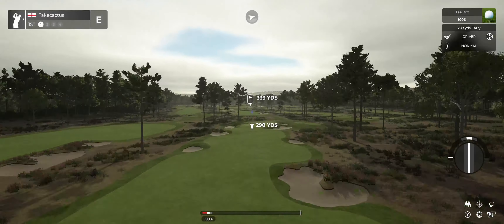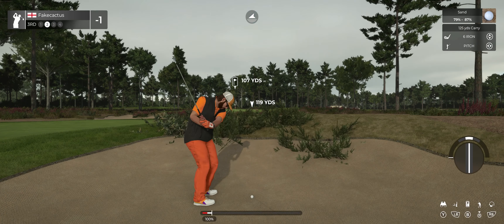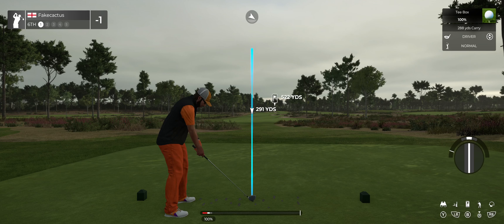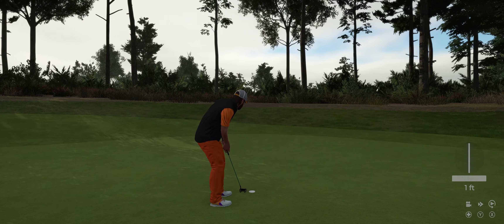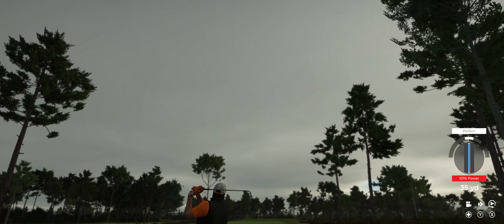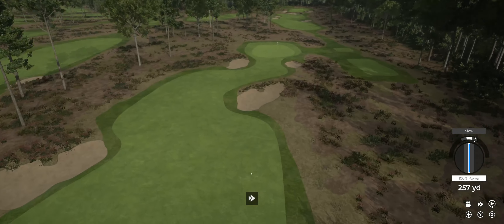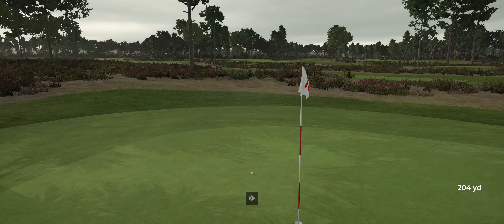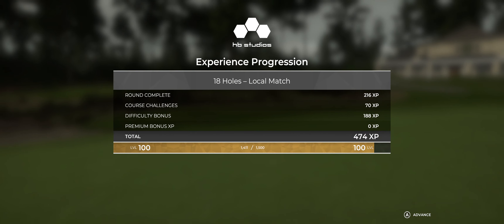PGA2K21 - Elstead Heath GC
There's just something so simple and magical about this course - misty heathland for the win!